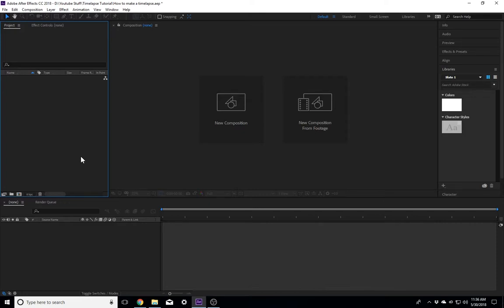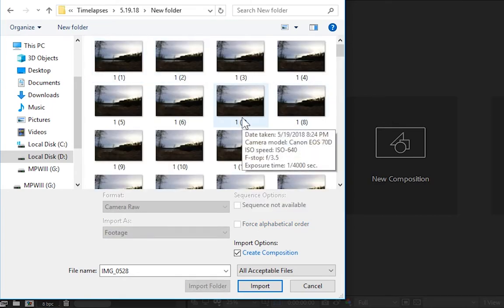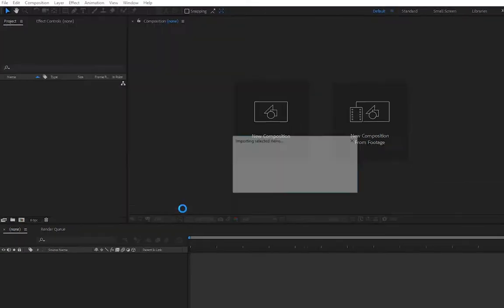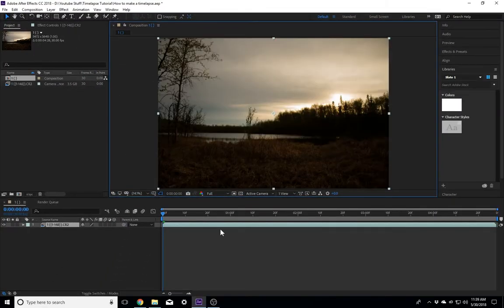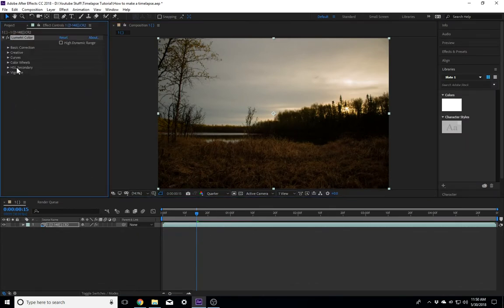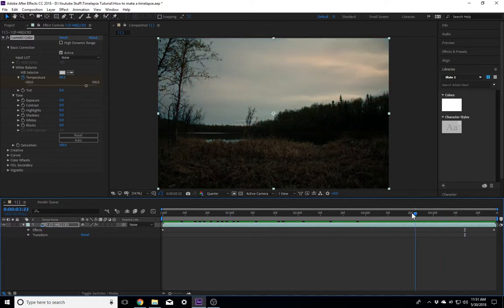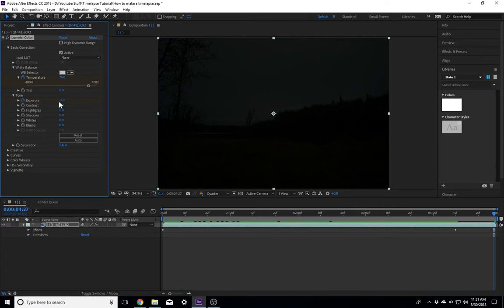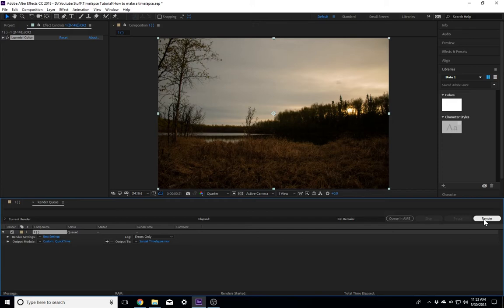Learn how to make a picture timelapse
In this tutorial I go over how to make a timelapse of a series of pictures to make a single video in Adobe After Effects